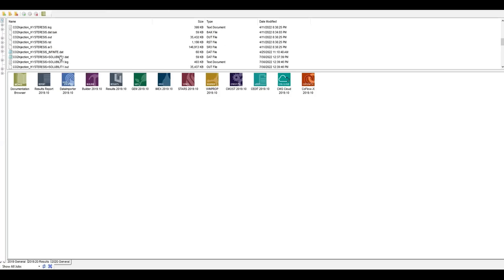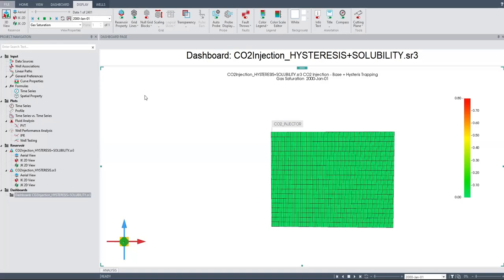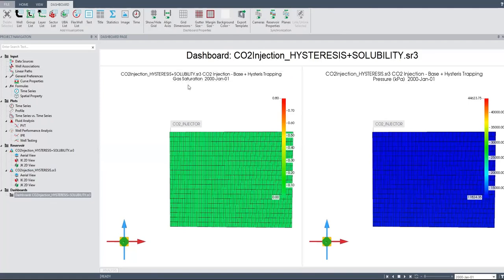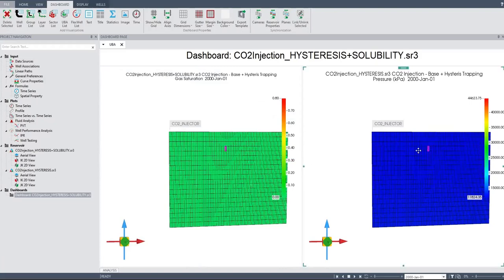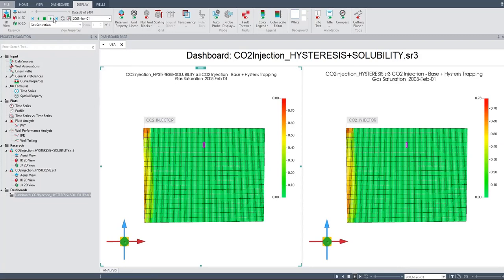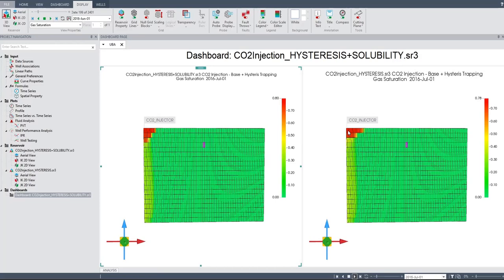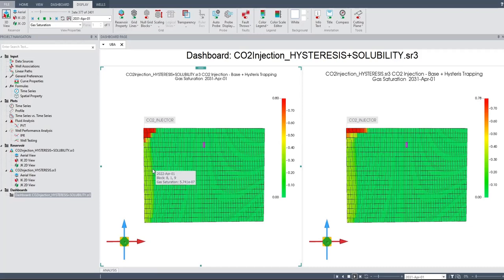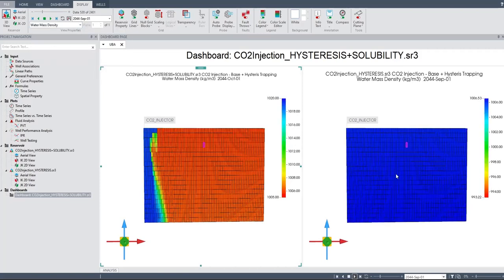CMG CCUS 39: Hysteresis vs. Solubility Trapping for Gas Saturation